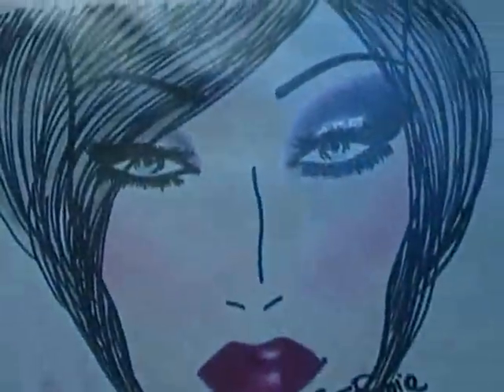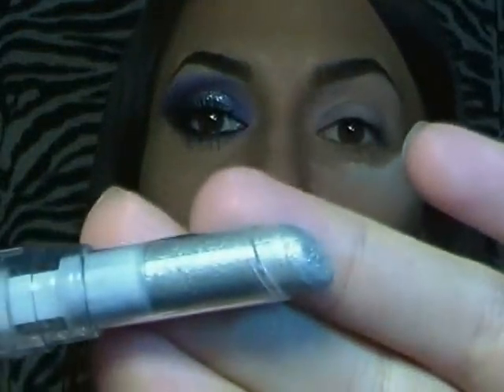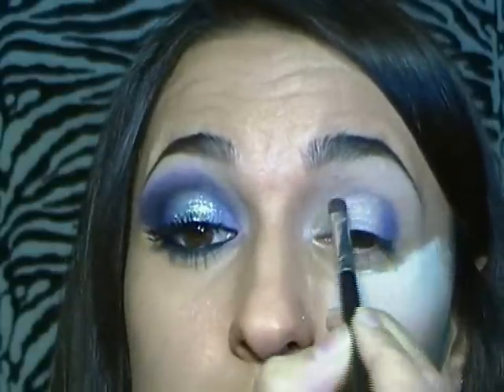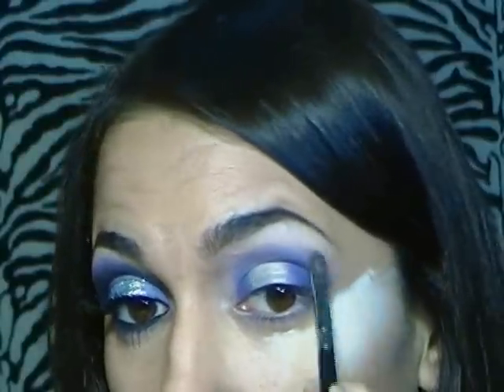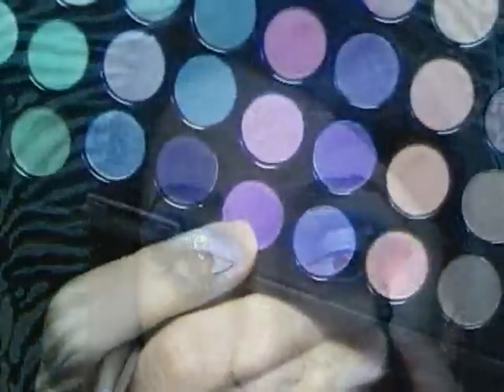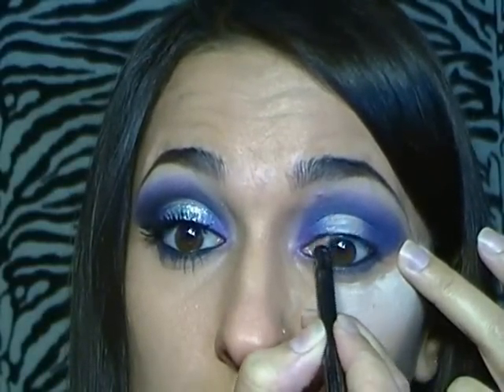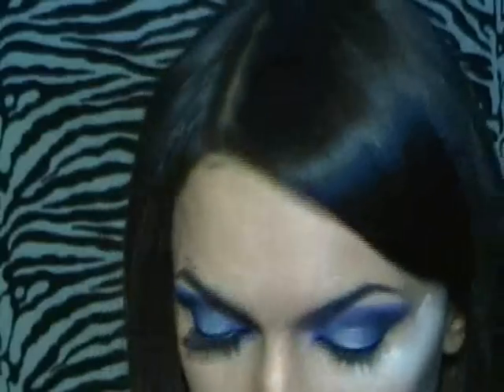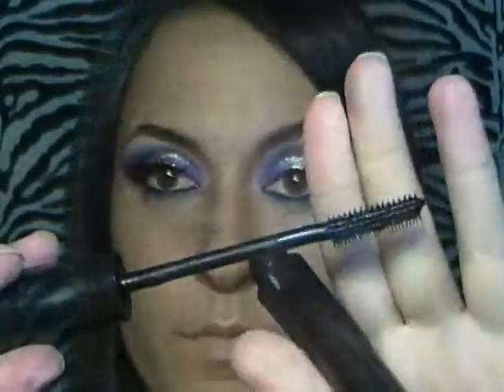Purple Glitter Party Make-Up for New Years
---READ ME--LEGGIMI---

Ciao a tutte :) ho pensato questo trucco per la serata di Capodanno spero vi piaccia e che possa servirvi come idea :)
kissssssssssssssssssss